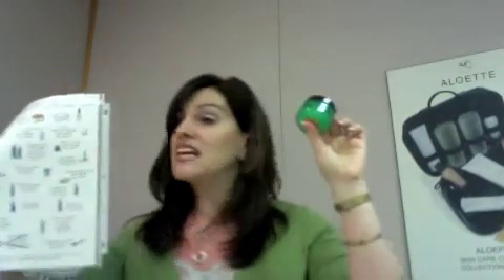Patrizia's show Part 5